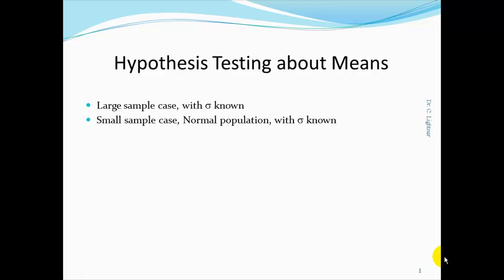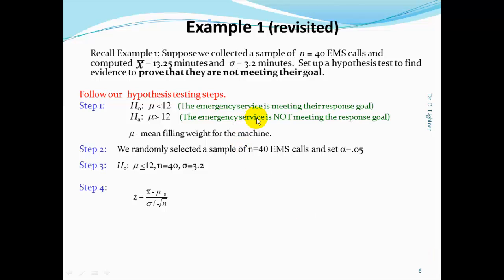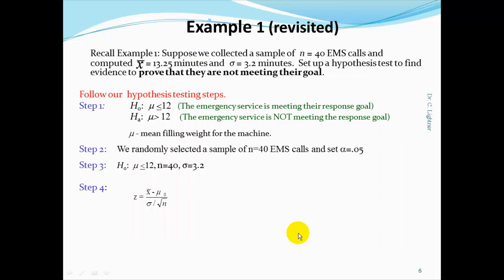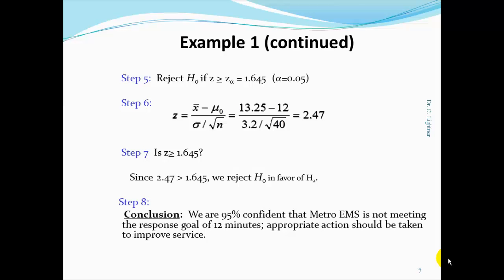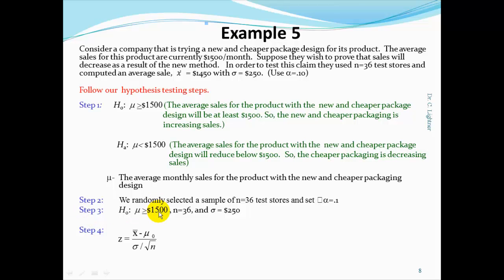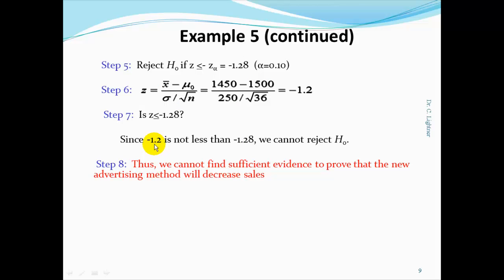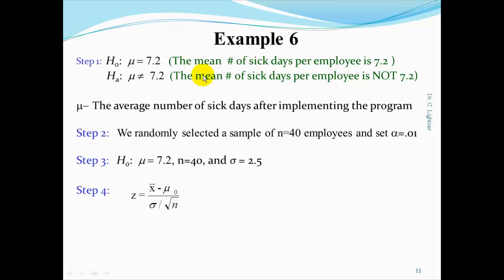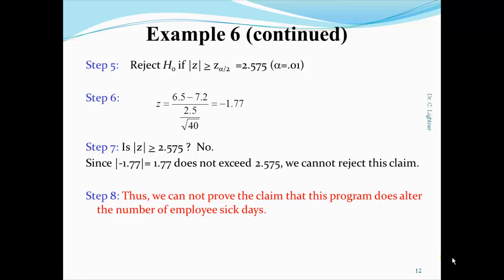Ch 9: Hypothesis Testing about Means-Sigma Known